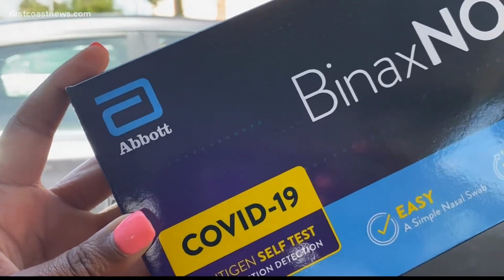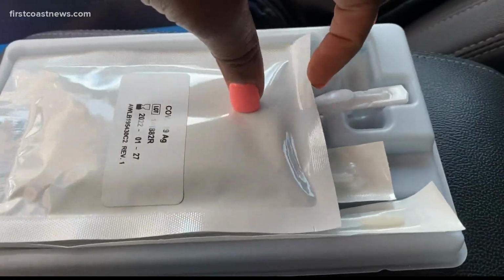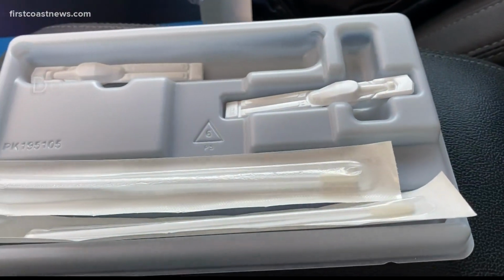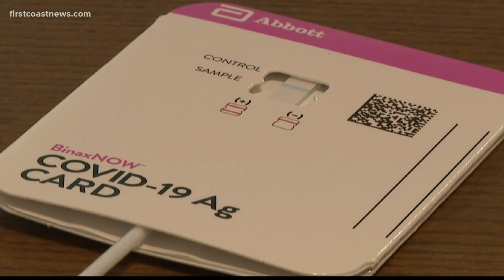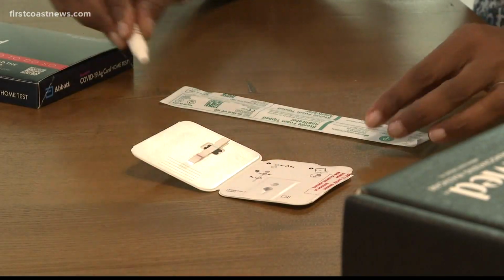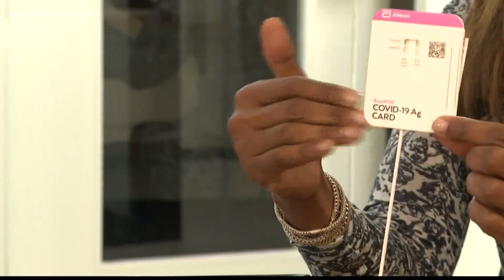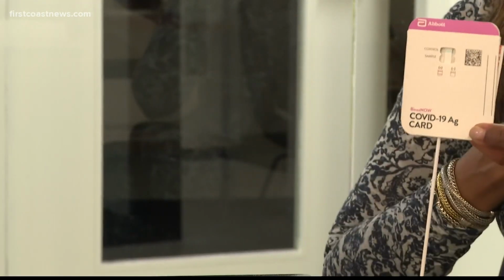Jacksonville doctor explains why at home COVID test work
Instead of waiting in long lines or until your appointment to get the COVID test. What about buying an at-home do-it-yourself COVID test?